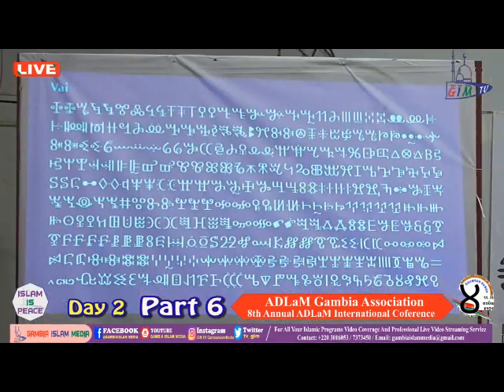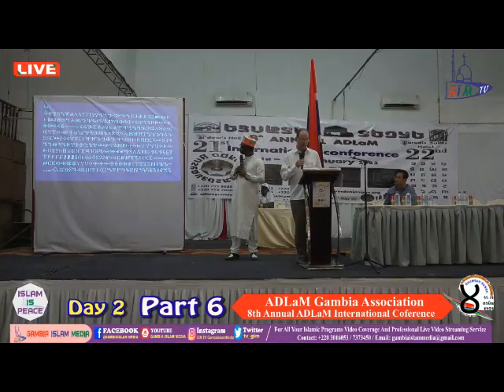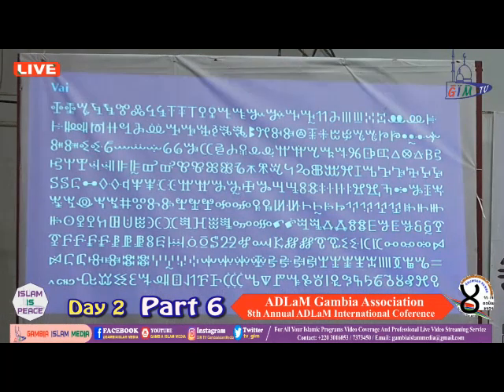PART 6 Day 2 ADLaM Gambia International Festival 2023